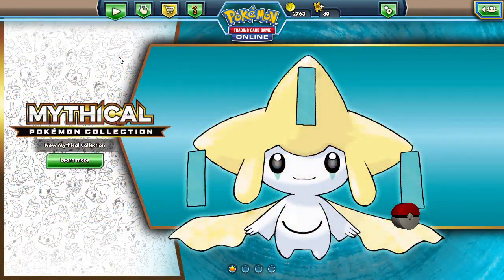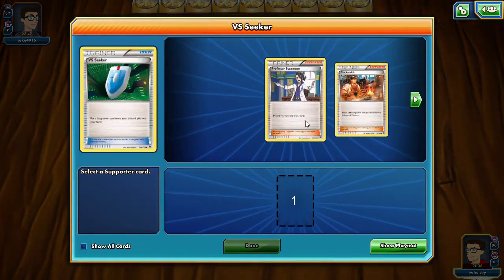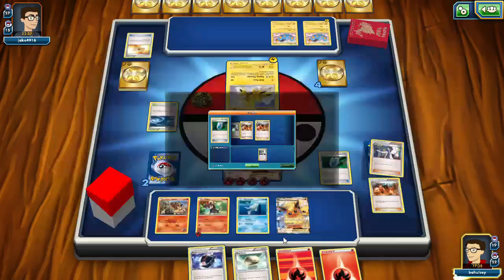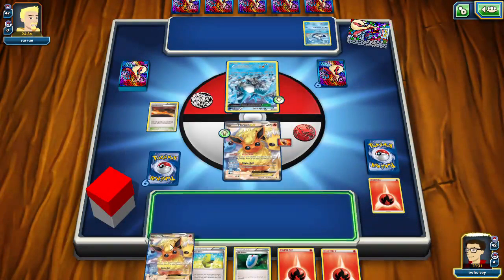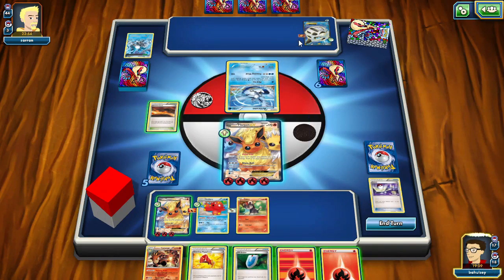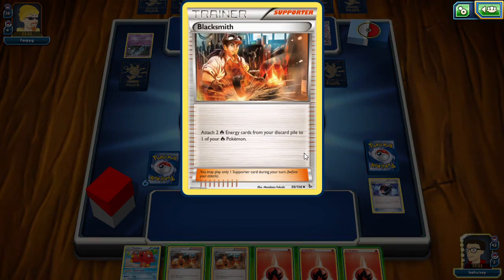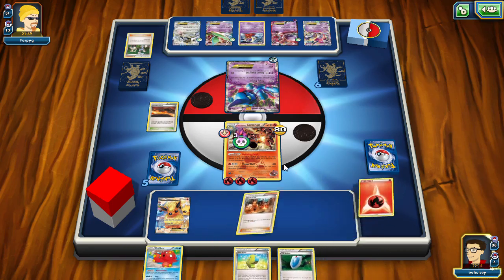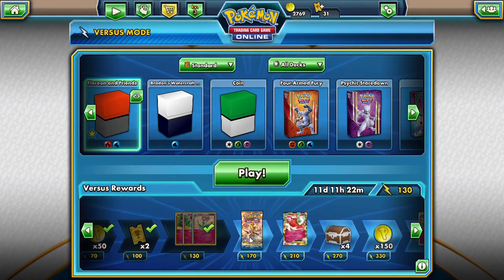VS Ladder Run Part 1: Flareon and Friends!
This series will consists of Deck Analysis videos, Tournaments, VS ladder runs, and follower matches. Here is a three match video where we try to climb the VS Ladder with a Flareon EX deck. The matches aren't very exceptional but I have been dying to just get some content on the channel. If you love watching TCG matches you will love this video!

If you have deck questions or anything else just ask.